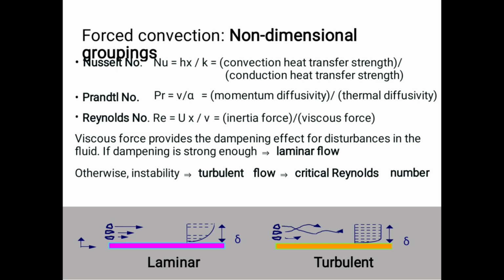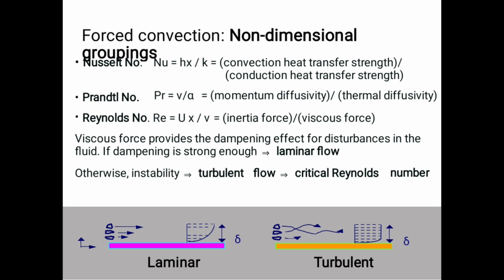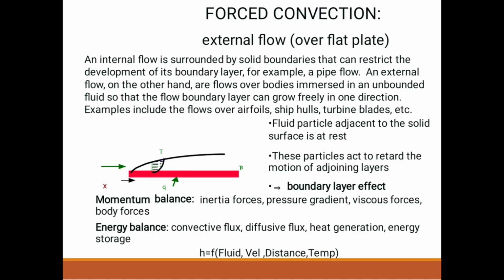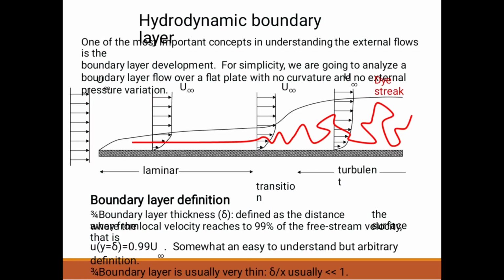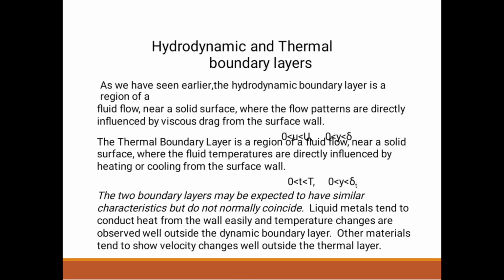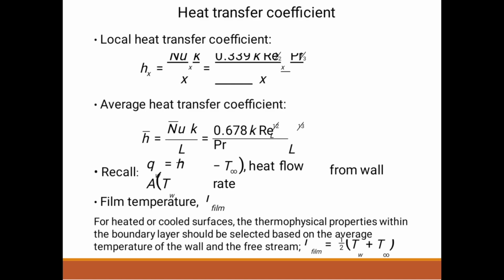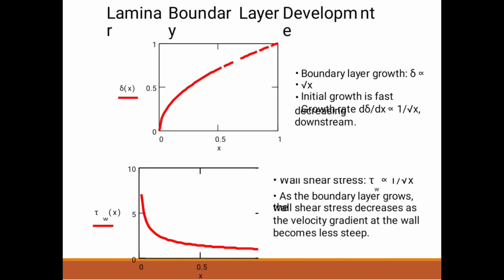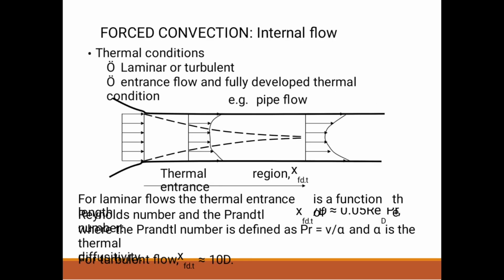ME3691 HEAT AND MASS TRANSFER